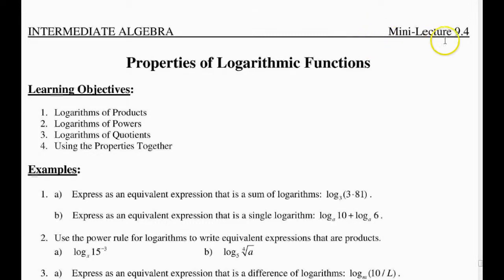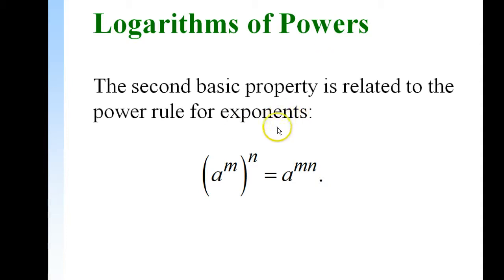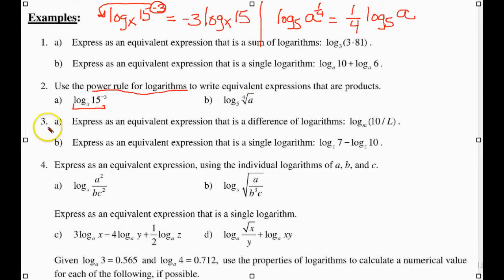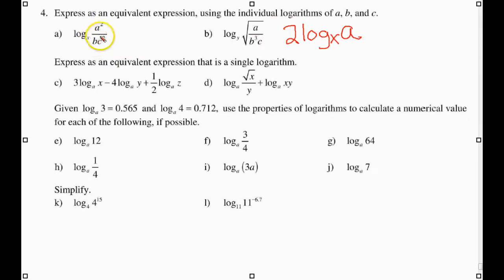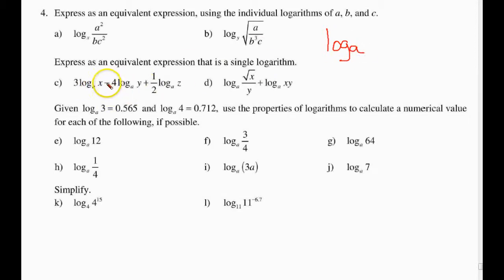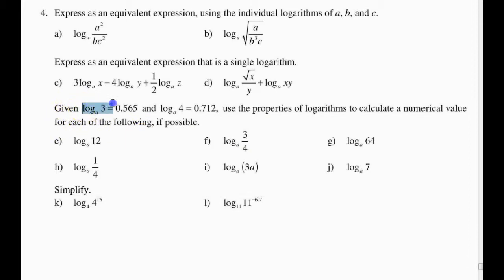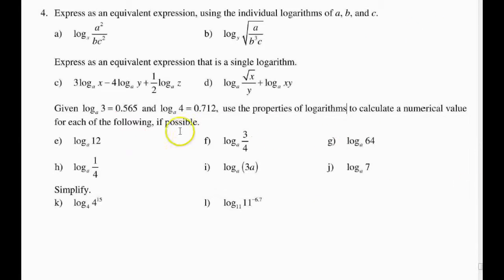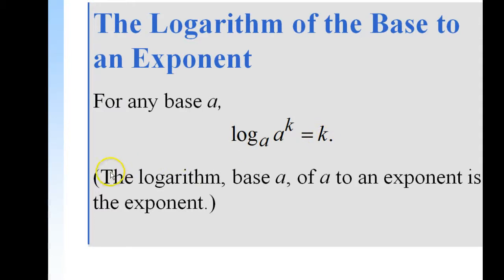[6.4]M105M Mini-Lecture 9.4 Properties of Logarithmic Functions